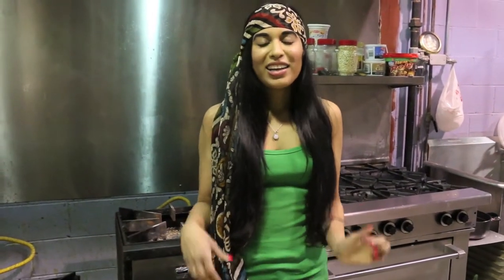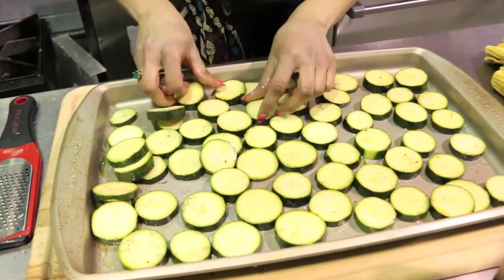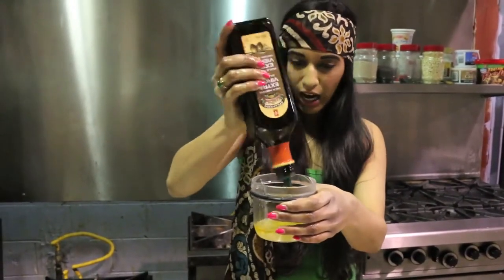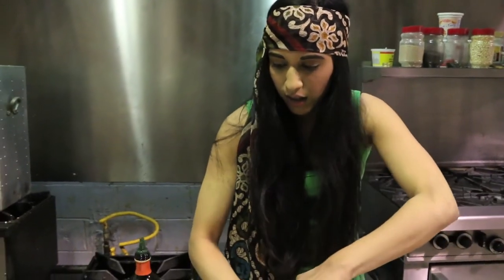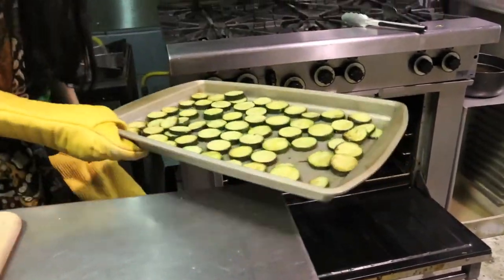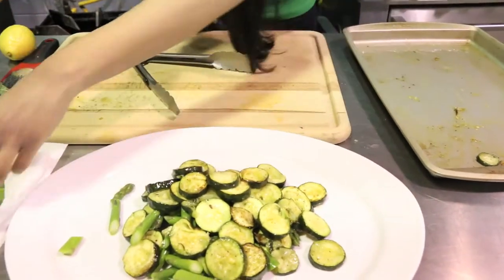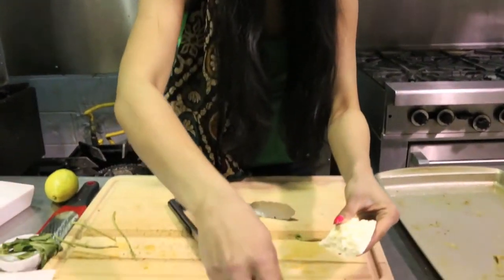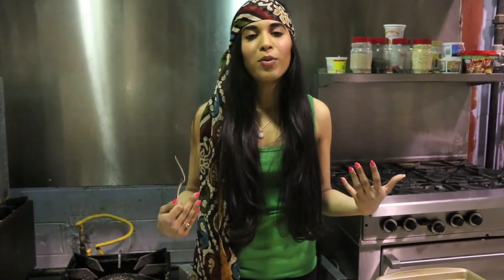Roasted Zucchini and Asparagus Salad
Did you enjoy this video? I love hearing from you guys :D

4 Small Zucchini sliced into 1/4 inch rounds
1 Bunch of Asparagus, woody stalks trimmed and cut into 2 inch pieces
1 Lemon, Juice and Zest
1/4 Cup Fresh Mint
1 cup, Feta
1 tbsp Dried Mint
8 tbsp Extra Virgin Olive Oil

Toss Zucchini rounds in 3 tbsp of Olive Oil and a generous pinch of salt and pepper. Lay flat on a large baking sheet. Roast at 500 degrees for 7 minutes, turning them over once at the 3 minute mark.

To a pot of boiling salted water, add Asparagus. Allow to boil on high for 30 seconds. Drain and immerse in Ice Water to shock. After a couple of minutes, drain chilled Asparagus on a paper towel.

Add the juice of 1 Lemon and the remaining 5 tbsp of Olive Oil to a jar with 1 tbsp of Dried Mint, and 1 tbsp of Salt. Screw lid onto jar, and shake to emulsify dressing.

To assemble salad, layer Roasted Zucchini and Asparagus, drizzle over dressing, and top with Feta, Torn Mint Leaves, and Lemon Zest.